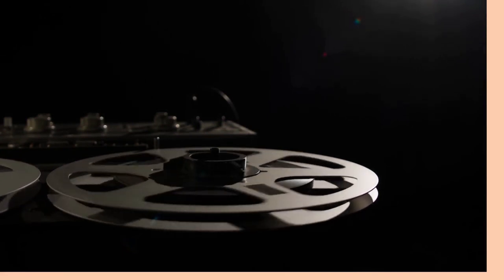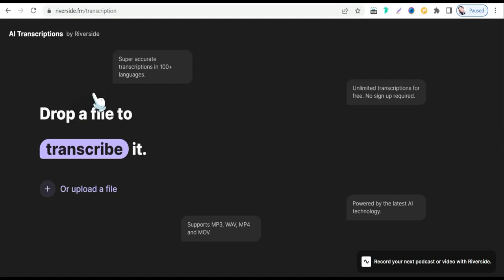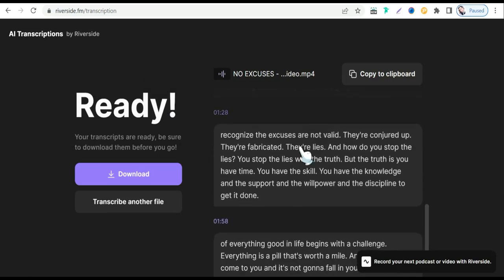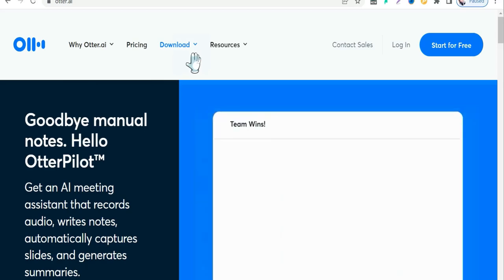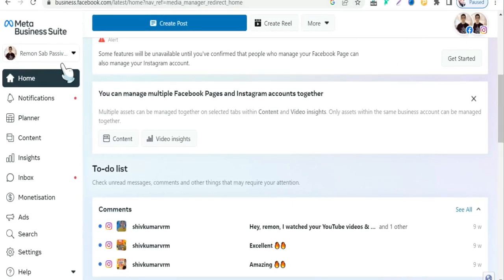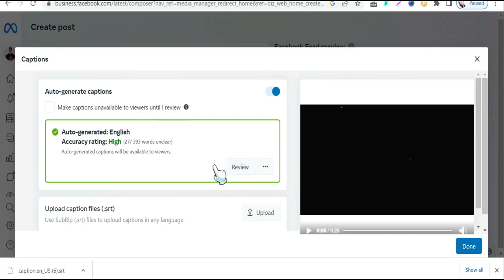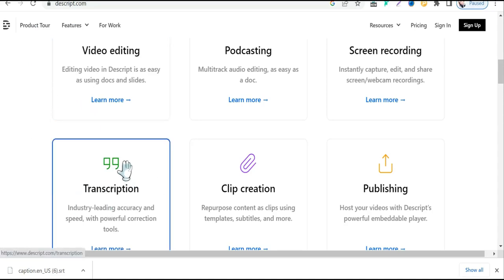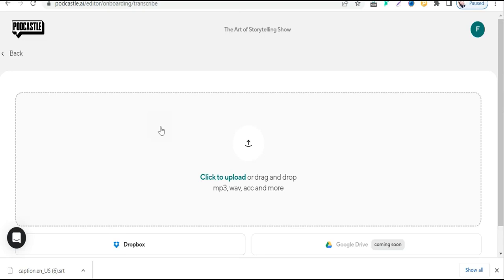The Best free 5 speech to text converters 'look no further"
In this video, we will be sharing the best 5 free tools that can help you convert speech to text effortlessly. Whether you're a content creator, a student, or simply someone who wants to save time by transcribing audio recordings, these tools will definitely come in handy.

👍Some Related content :
The BEST 8 Websites to convert text to speech

👉Top Redbubble tips and tricks
👉How to make designs that sell without photoshop